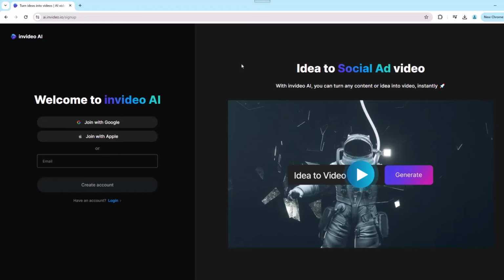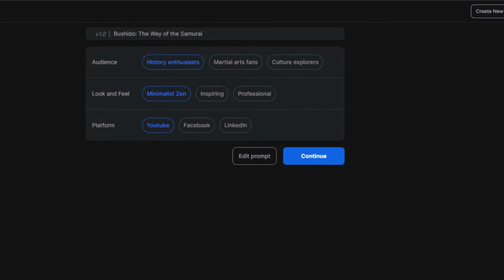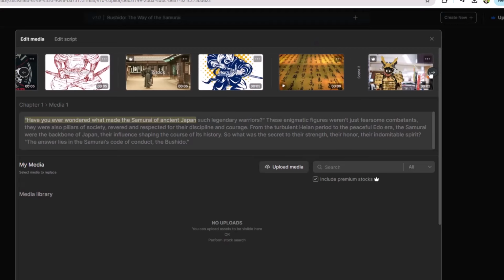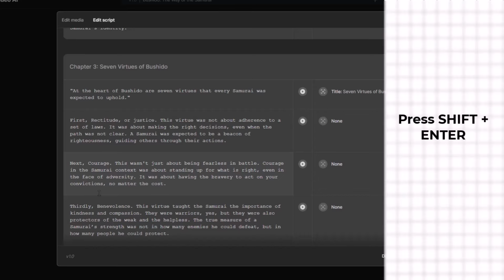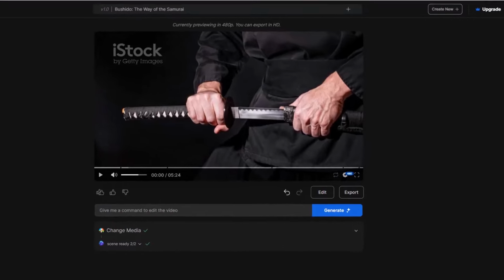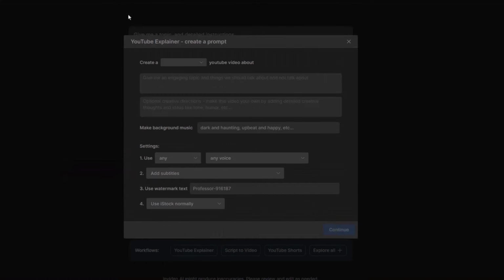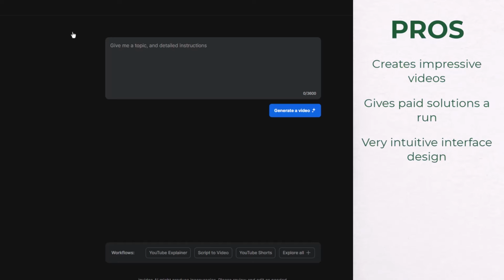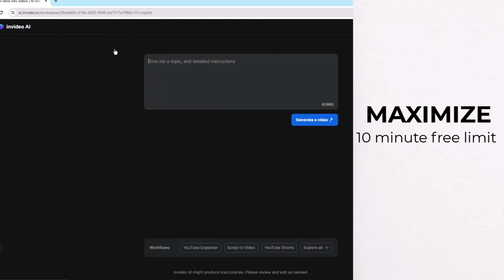Invideo AI : Text to video generator tutorial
📄 *DESCRIPTION*

NOTE- This is a full InvideoAI full tutorial and review video that is NOT sponsored

In this full Invideo AI tutorial, you’ll learn how to use Invideo AI, which is a video creating app that will turn a simple text prompt into a professional looking video.  Invideo AI is awesome for any content creator who needs to create video quickly.

After you tell Invideo AI the type of video you want to create, it will generate the script, video footage, background music, voiceover, and more. Editing is also a breeze, and you are in full control of how the video looks.  With Invideo AI you can create long form, or short form, and even faceless content for any platform like YouTube, TikTok, Instagram, and others.

⌚ *TIMESTAMPS*
0:00 Create videos with Invideo AI overview
1:21 Getting started with Invideo AI Text to video demo
1:49 Creating your first video
4:07 Editing a video using the command prompt
4:55 Editing stock media
6:19 Editing the script
7:54 Undo and regenerate
8:57 Exporting a video
9:50 Using workflows
10:55 How to write great prompts
12:24 Final grade

🔑 *SPECIAL PROMPT*
Create a [MINUTES LENGTH] [FOR PLATFORM- YT, TT, INSTAGRAM, etc.] video talking about [YOUR TOPIC HERE]. The video should include parts [SPECIFIC TOPICS]. The storytelling should be [STYLE, IE- humor, serious, etc.], with a [WORDING STYLE casual, intelligent, funny].  The voice should be [GENDER]  with an [ACCENT TYPE]. The editing should have [TEMPO] pacing. The music should be [TYPE OF MUSIC- dramatic, cinematic, etc.]

Please understand that we have experience with these products, and we recommend them because they have been proven to be reliable and trustworthy, not because of the small commissions we make. The price you pay is the same.

Thanks,
Professor Cubs